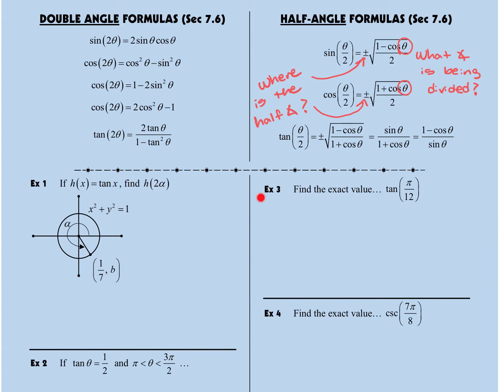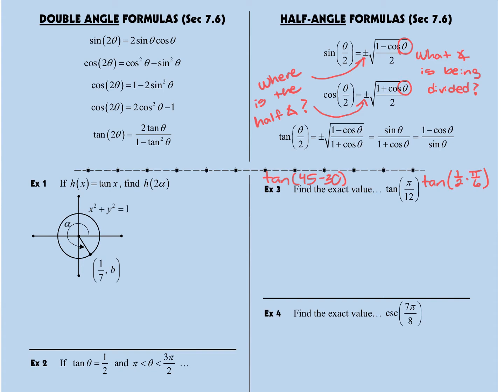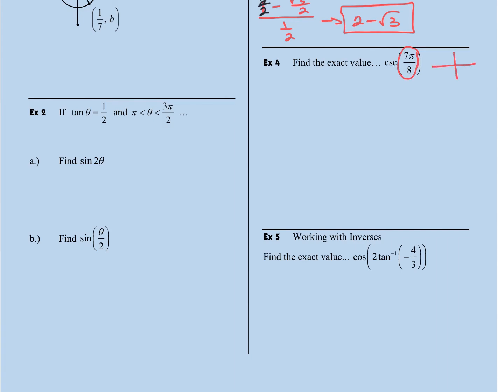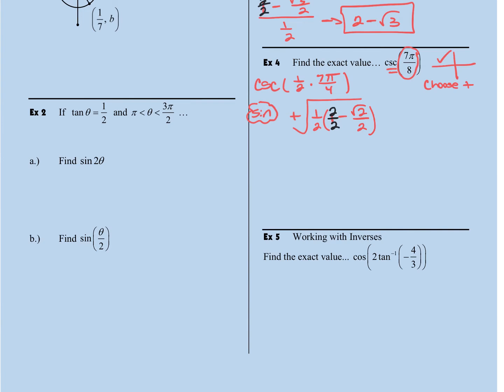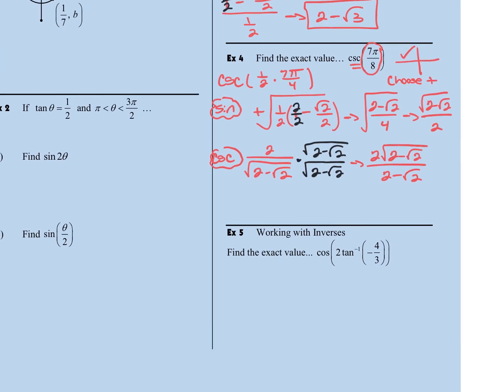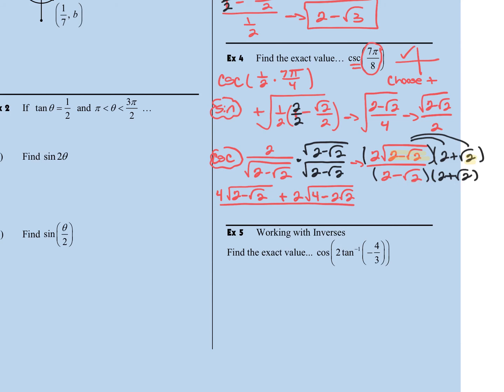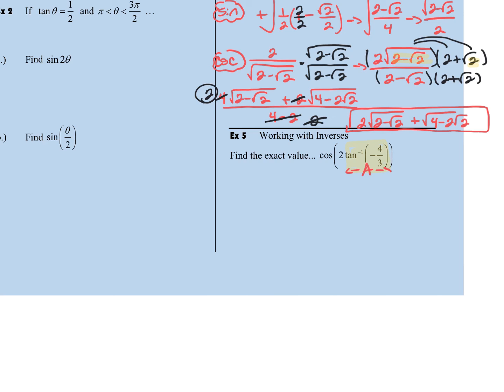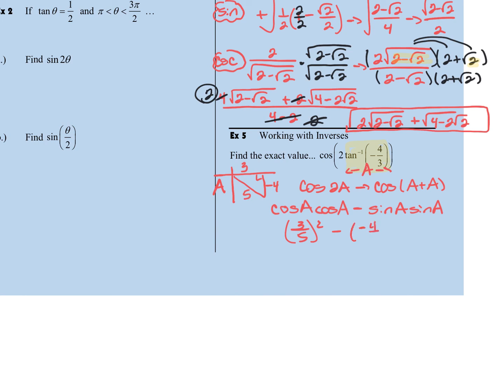7.6 Double & Half Angle Ex 3-5